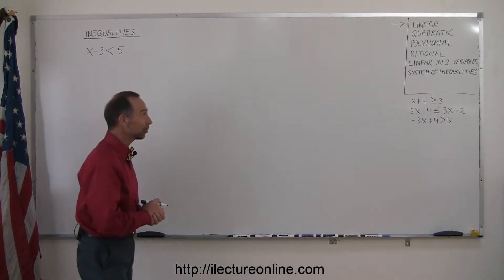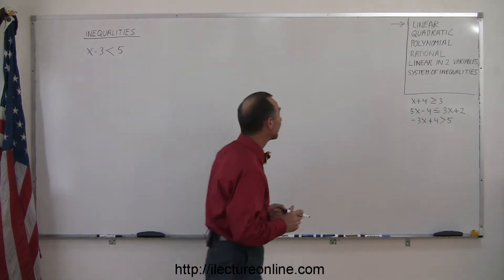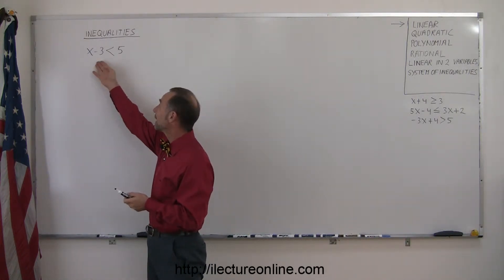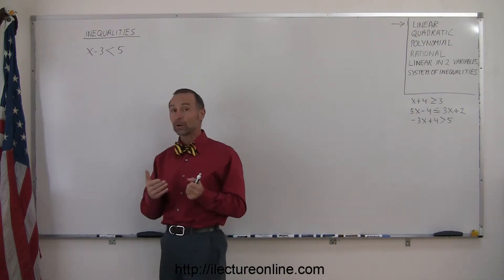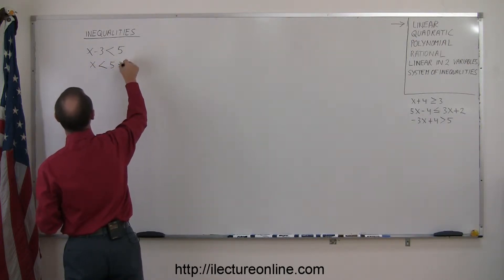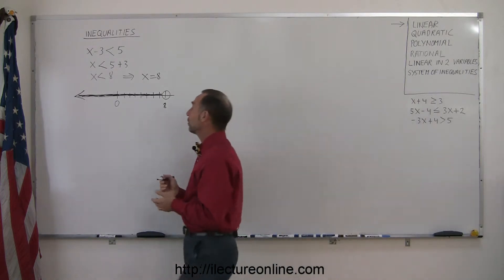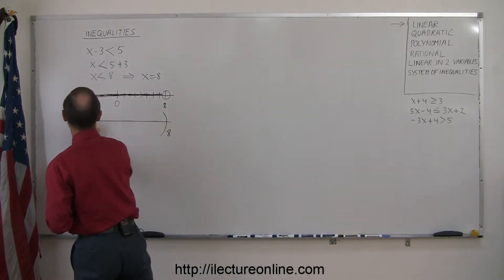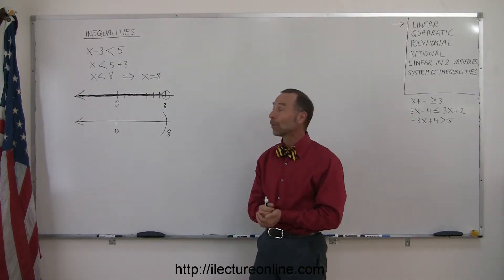Algebra - Linear Inequalities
In this lecture I will show you how to solve linear inequalities.